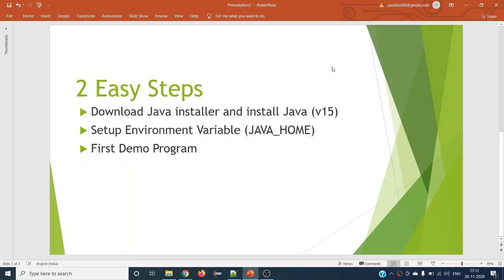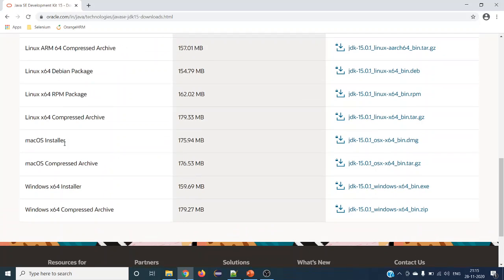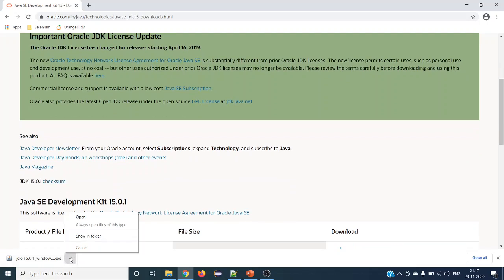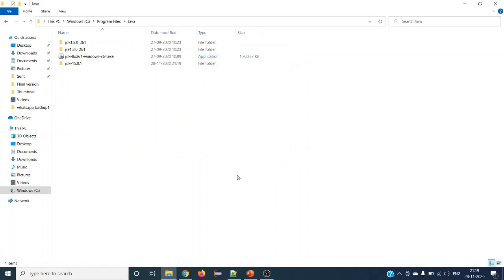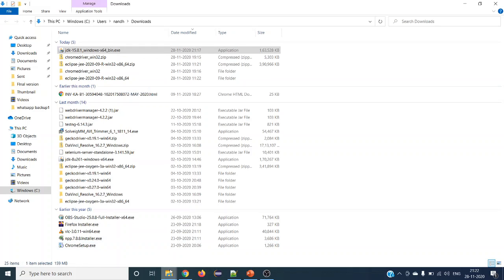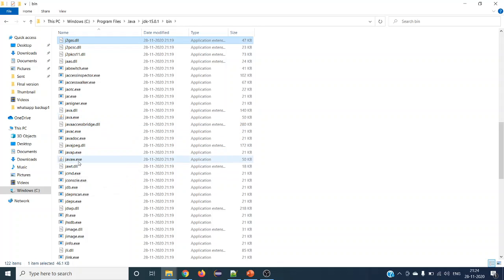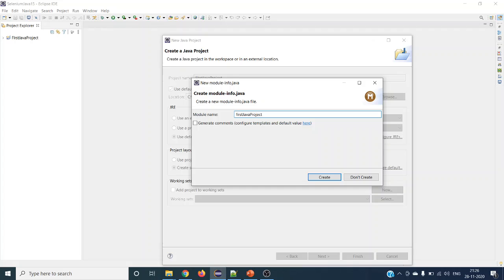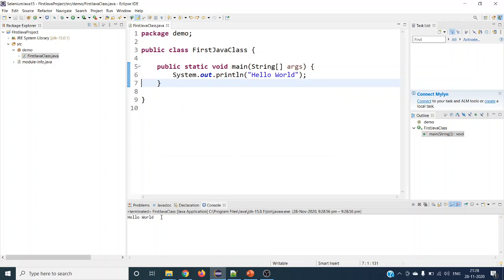How To Install Java On Windows 10 | Java 15 | Eclipse IDE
In this basics of java beginners tutorial we will learn how to install java in windows 10. This video explains the step by step procedure for java installation.